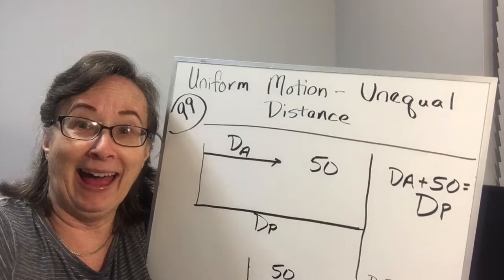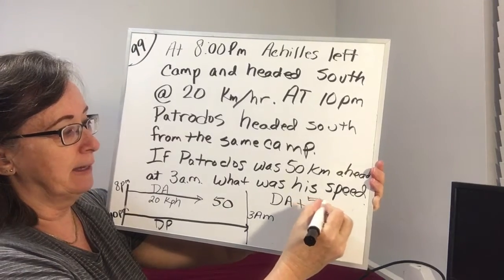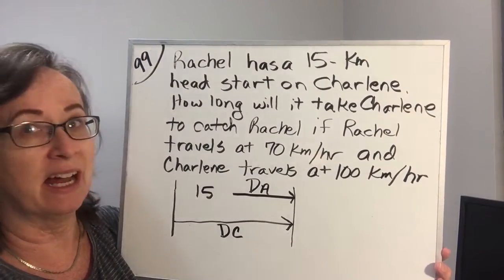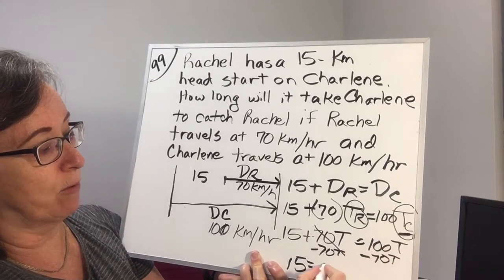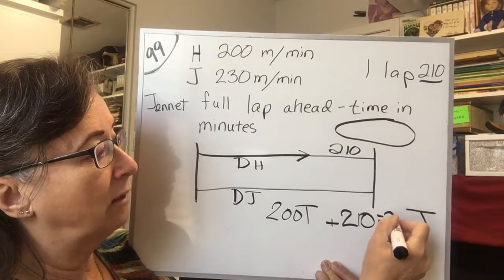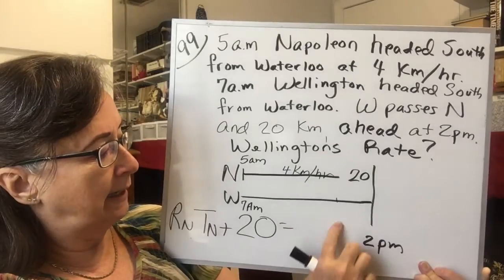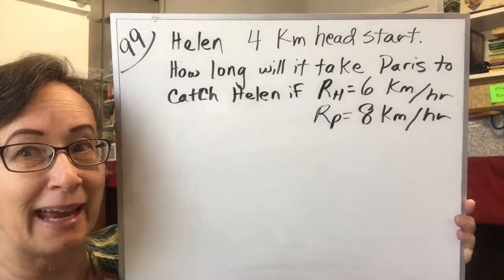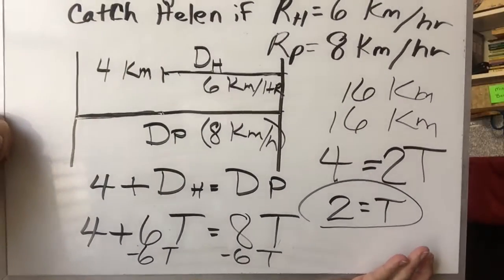L99 Saxon Orange Uniform Motion Unequal Distance Algebra 1